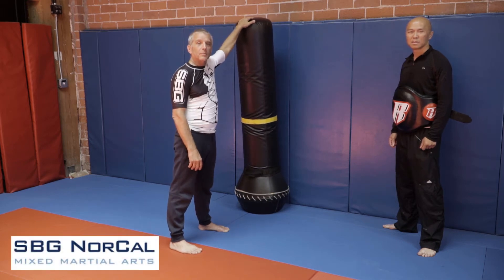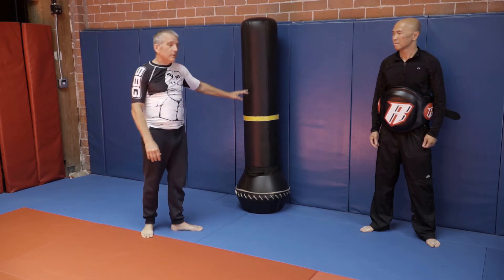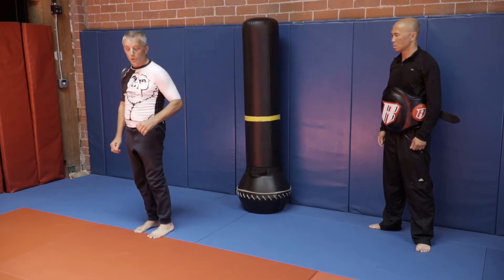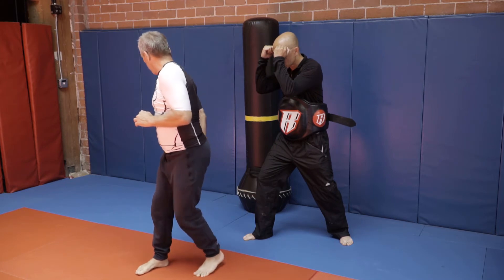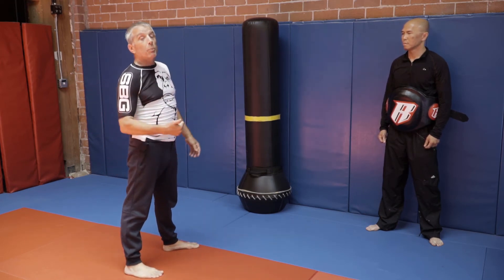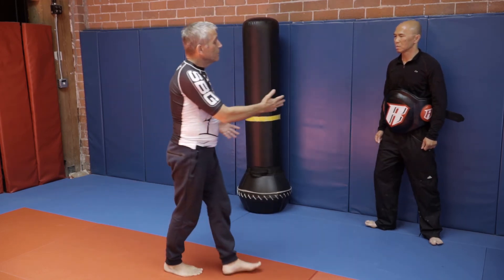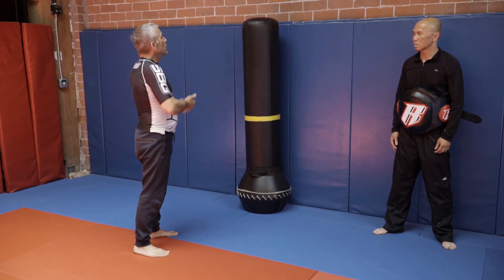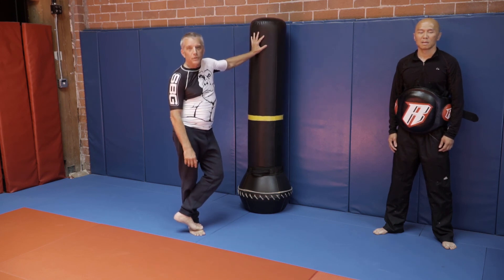Turn Back Kick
How to get your 'Turn Back Kick' on target and under your opponents guard.